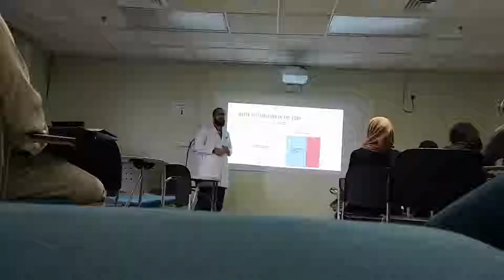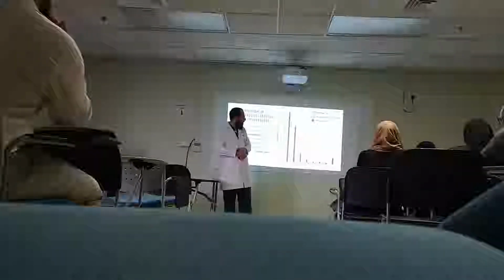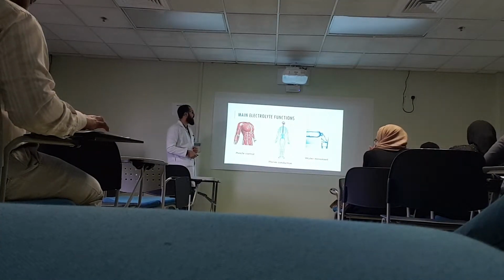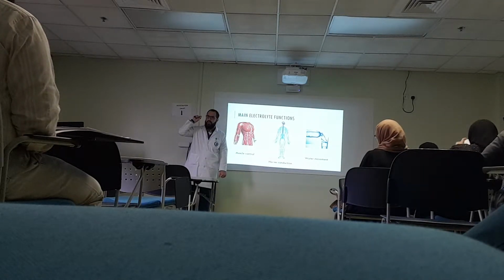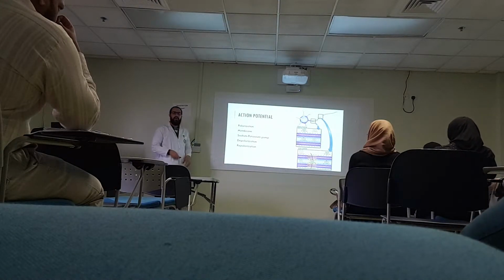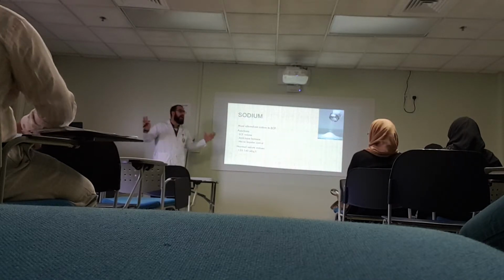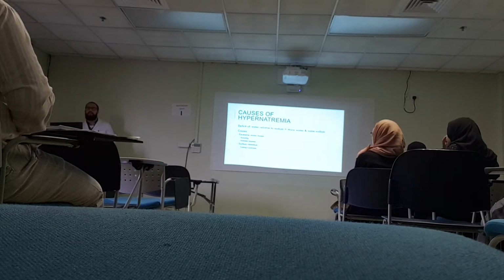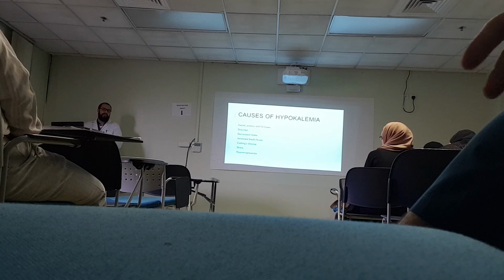Fluid and electrolyte imbalances